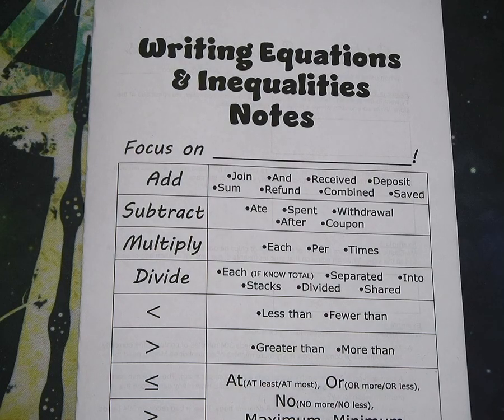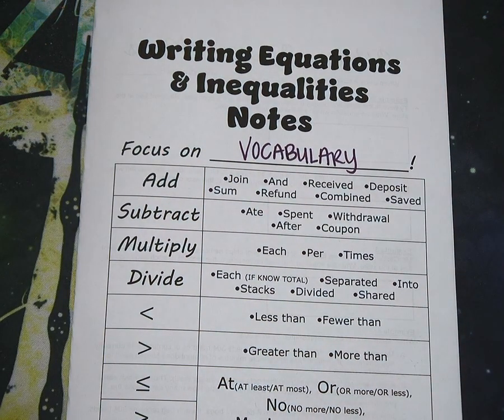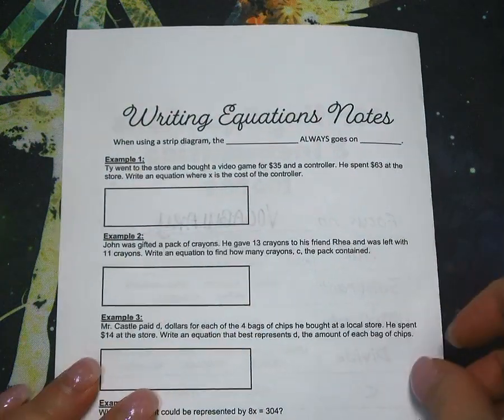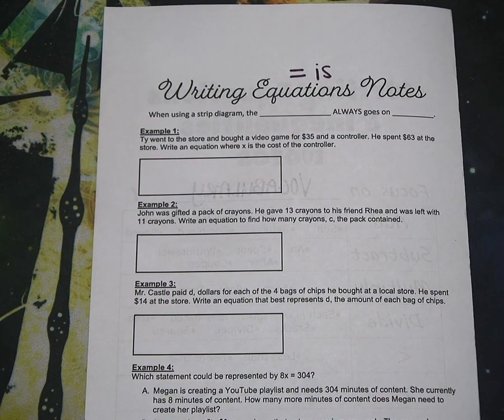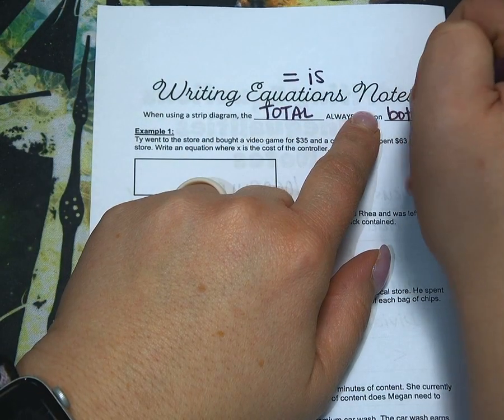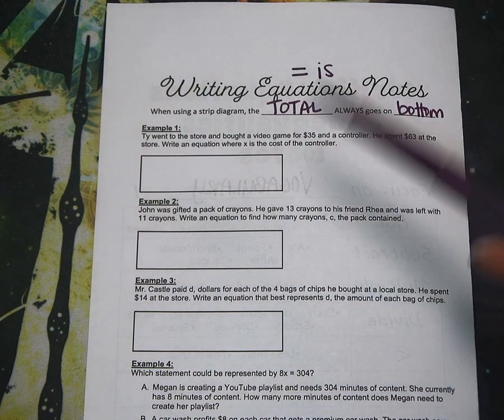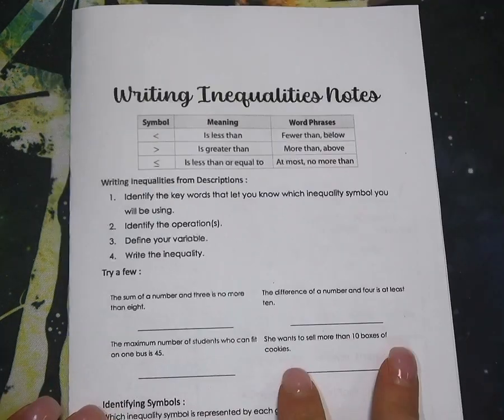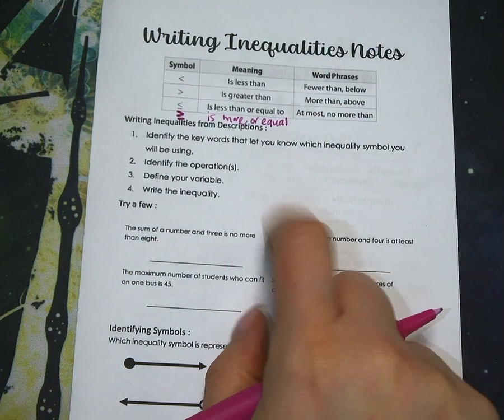Writing Equations & Inequalities Notes 22